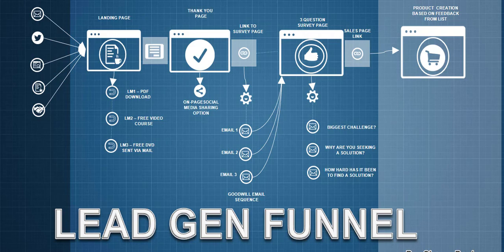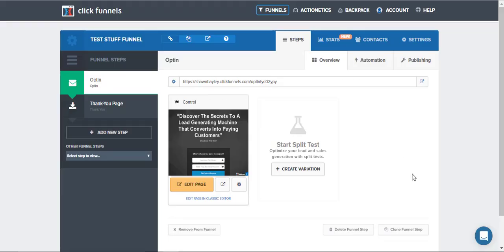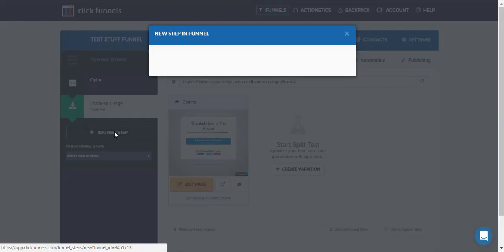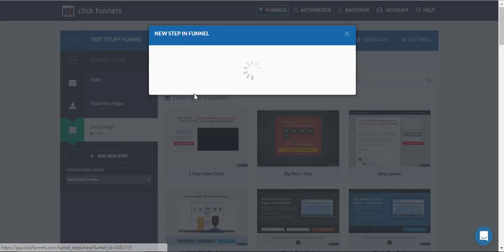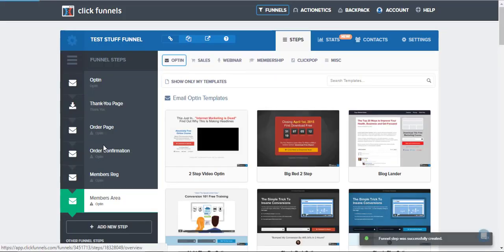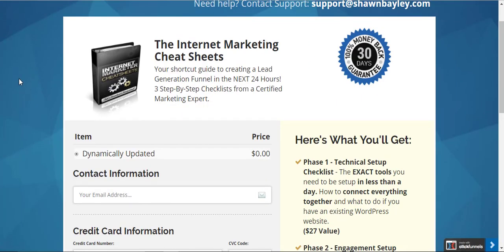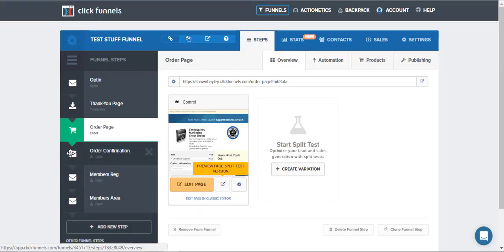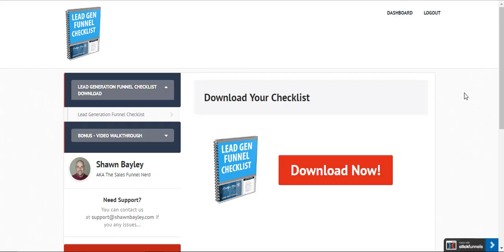ClickFunnels Tutorial - Transform Your Funnel by Adding a Tripwire